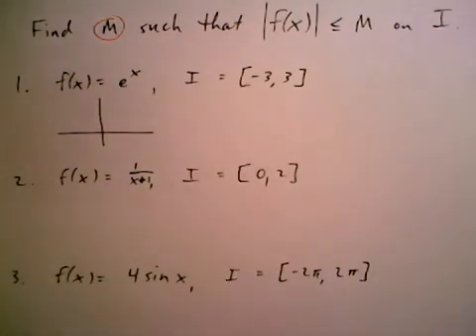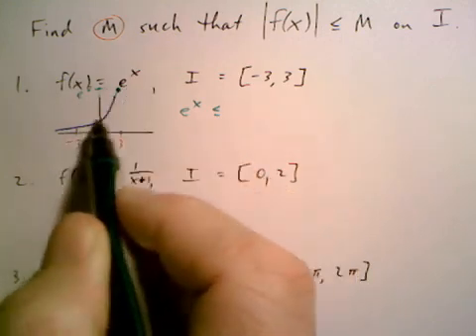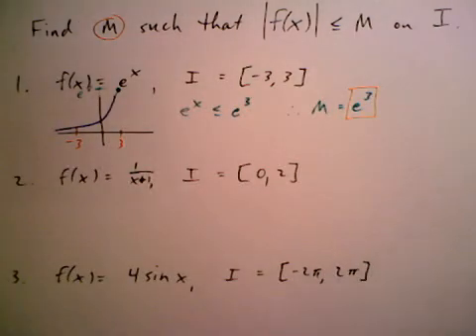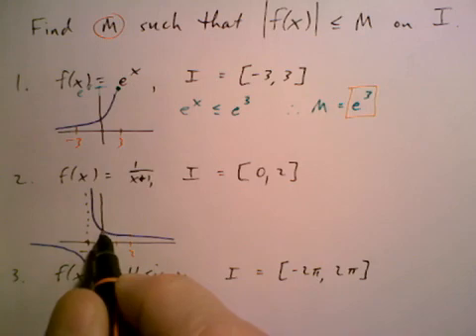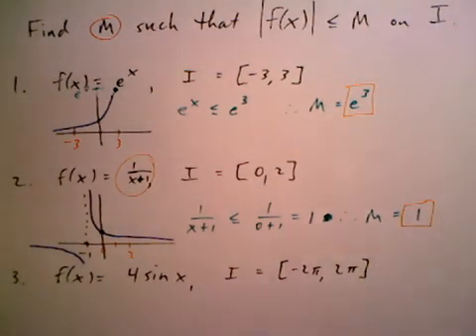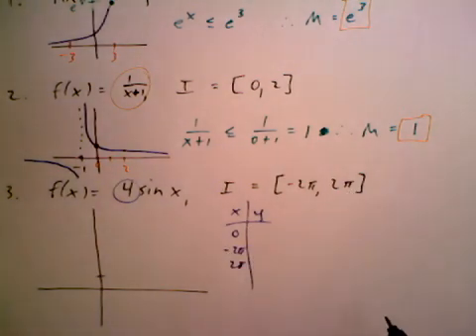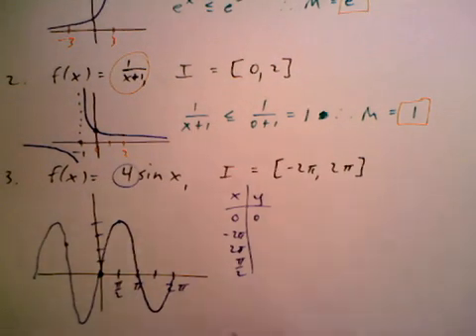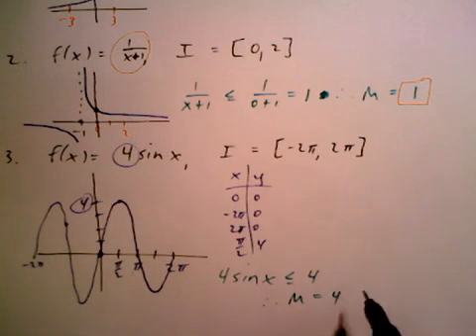BC Lagrange Error Part 2